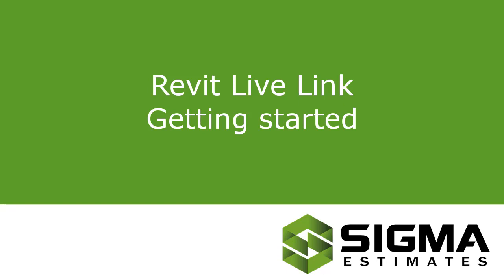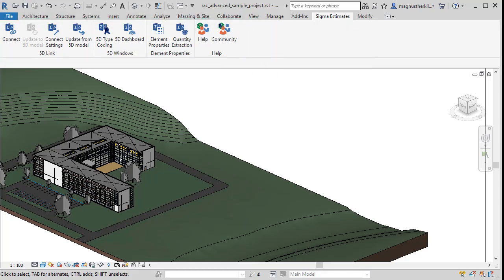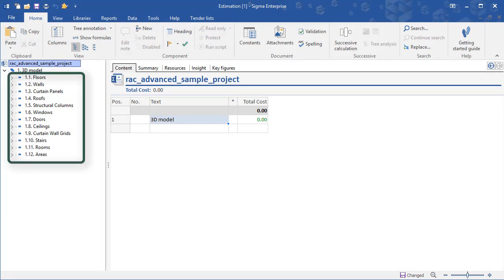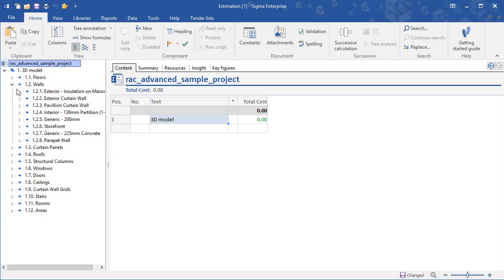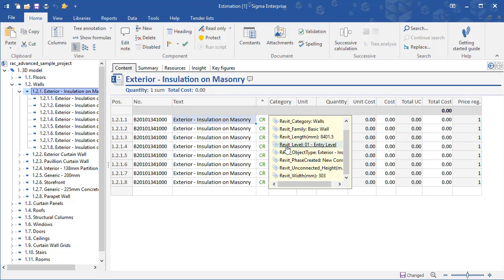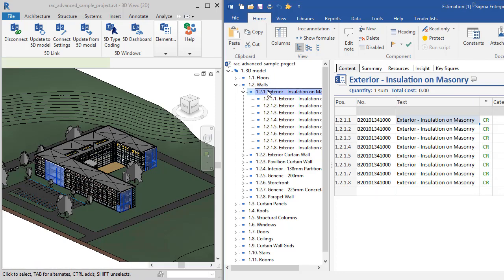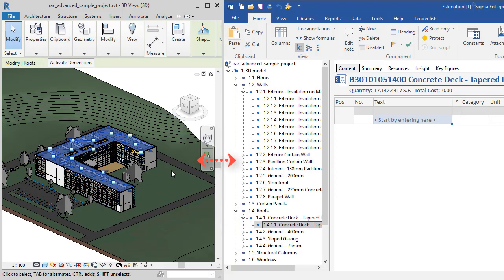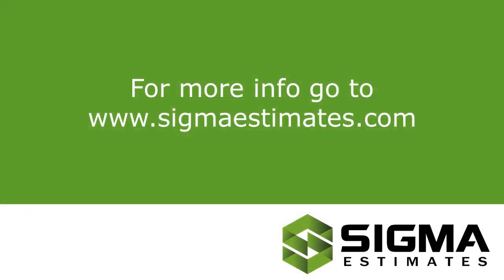Revit Live Link: Get started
Want to cut your takeoff time by 80% or more? Our Revit integration can take off the entire model with just a few clicks.

Guides that may interest you...